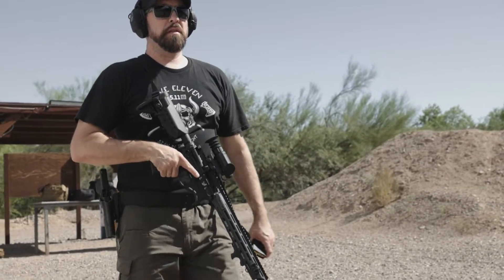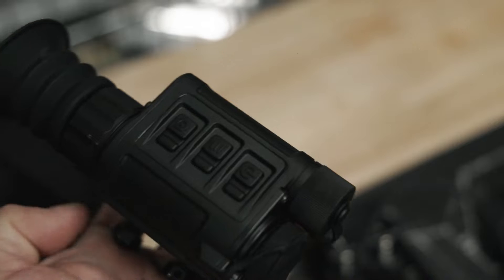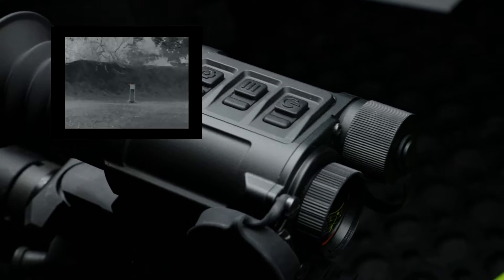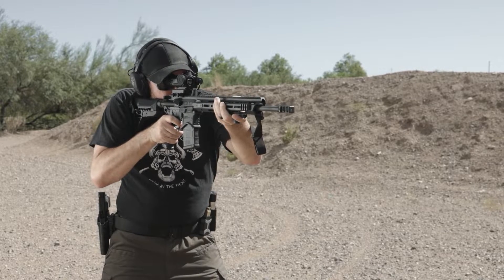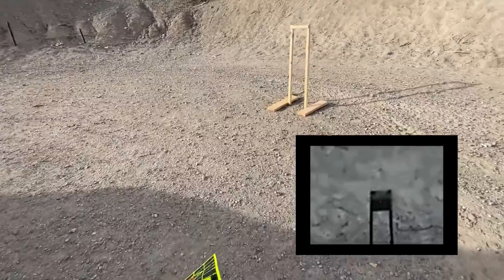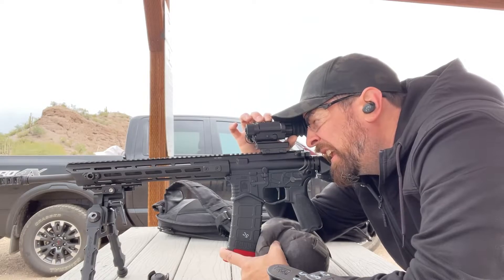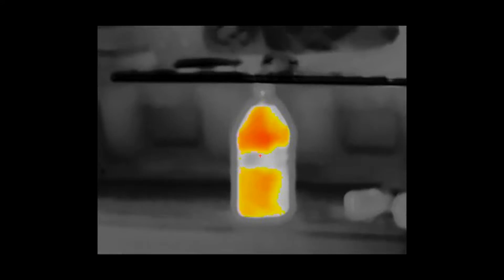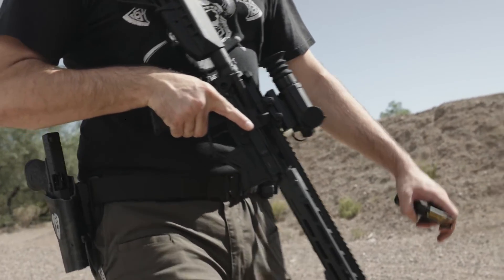iRay Rico Micro Thermal Scope Review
As a fan of high-tech optics, I was excited to recently receive the iRay USA RL25 Rico Micro 384 12 Micron 25mm Multi-Purpose Monocular for...